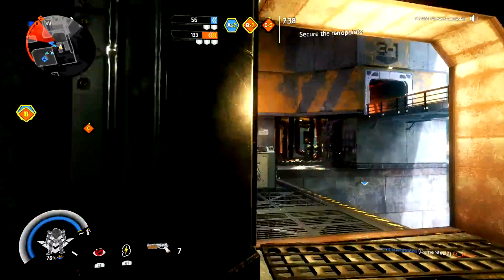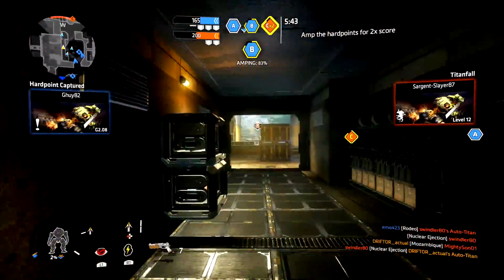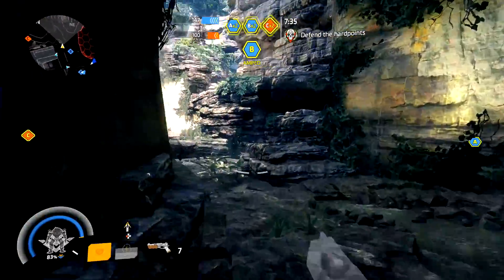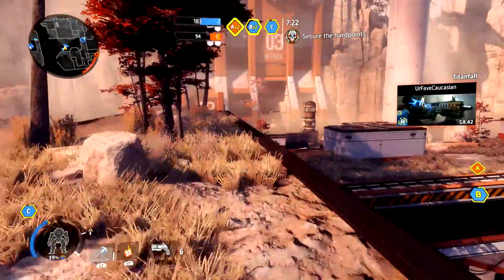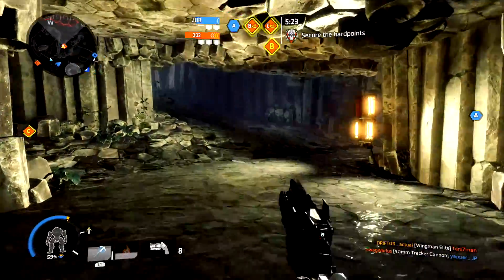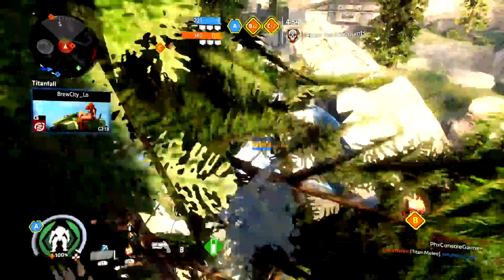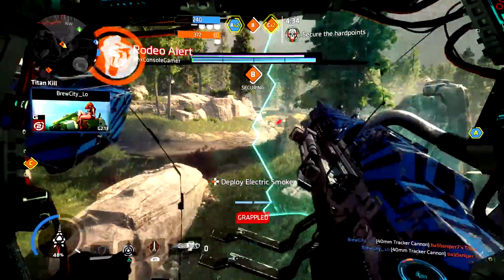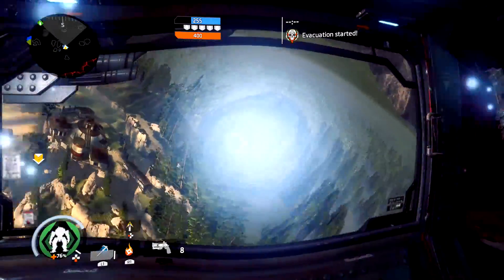Titanfall 2 Pistols Are AWESOME!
Titanfall 2 pistols are surprisingly awesome! I thought that in a game filled with giant robots, lasers, and tracking missiles that a sidearm would be antiquated. Instead that are incredibly deadly and useful. This short video is about how powerful the pistols are and a short plug for the Titanfall 2 free weekend this weeknd.